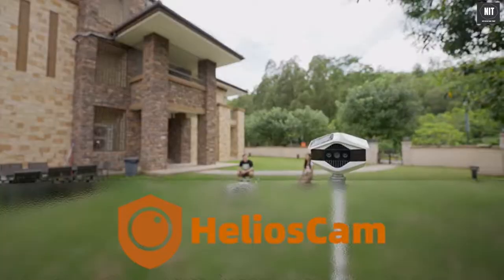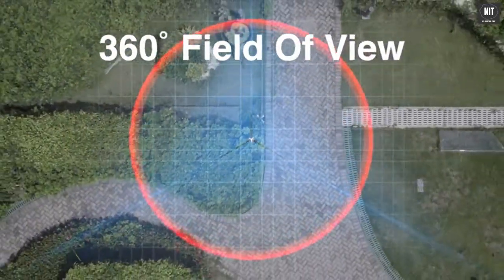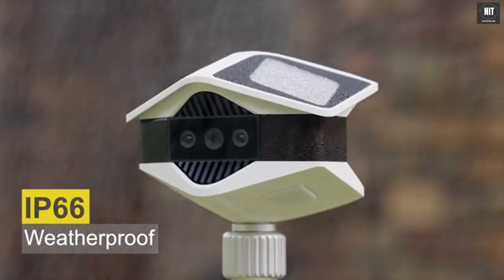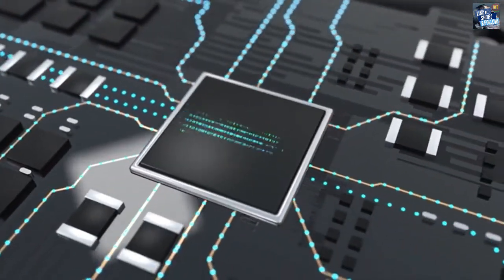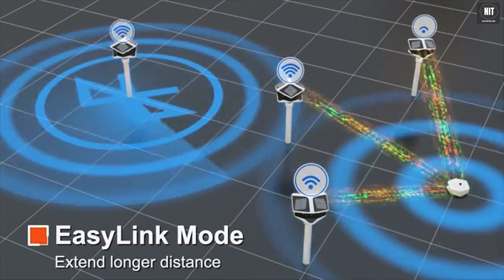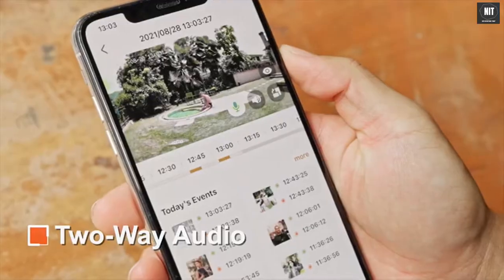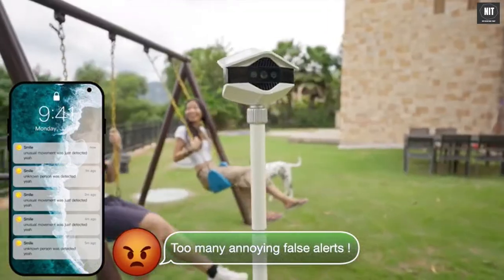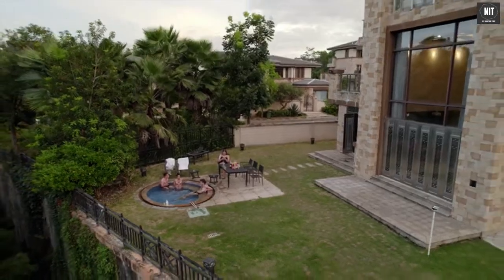HeliosCam || Wireless 4K x 3 Panoramic Security Camera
HeliosCam is a 360 degree panoramic security camera with intelligent AI recognition. HeliosCam is easily installed anywhere.

created by Matrix Scene - Kowloon, Hongkong